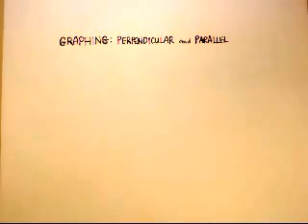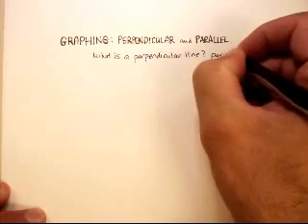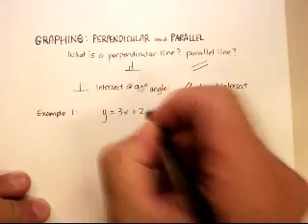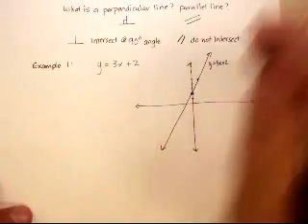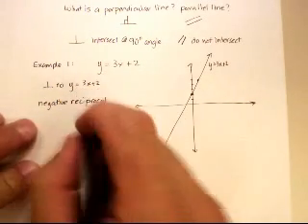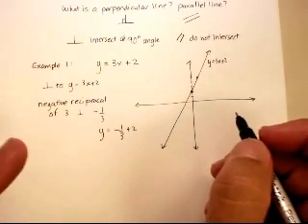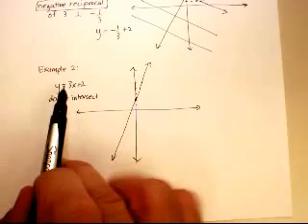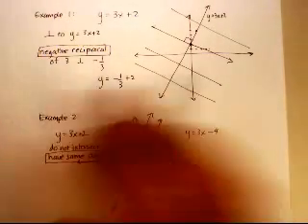Linear Equations: Perpendicular and Parallel Lines.wmv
In this video I demonstrate how to identify perpendicular and parallel lines. I also include an explaination of the symbols used to identify perpendicular and parallel lines.